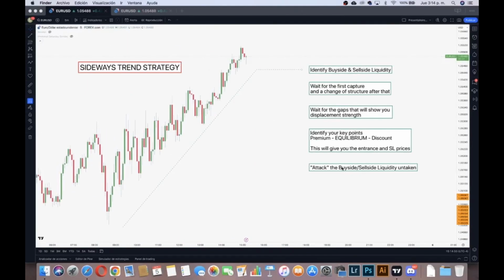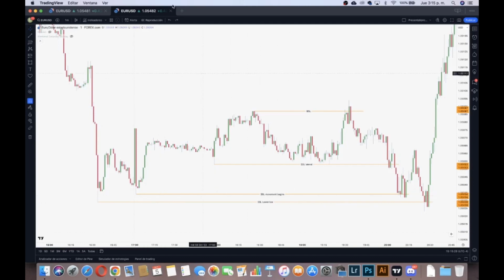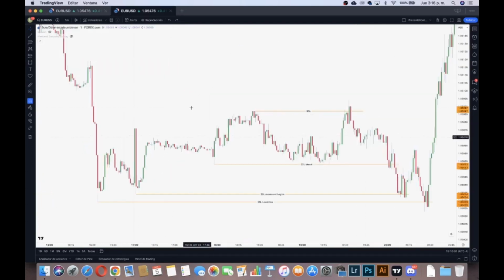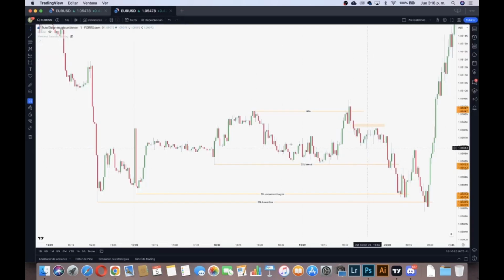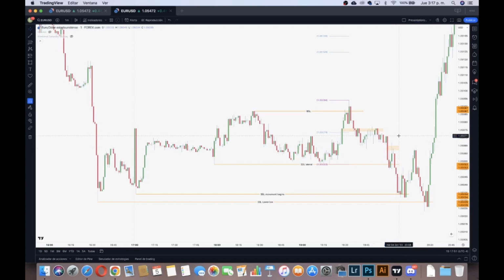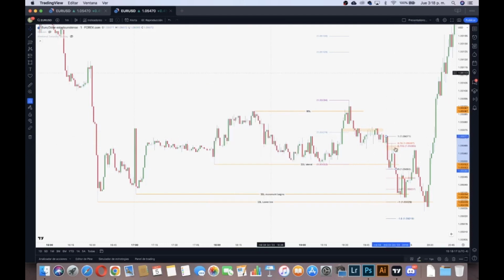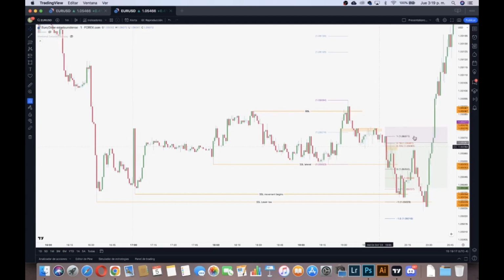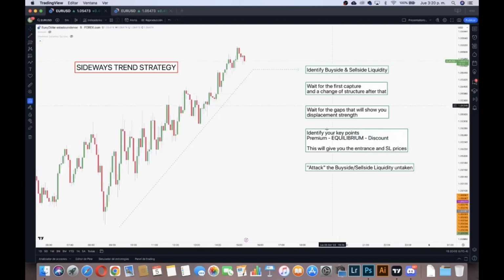Sideways trend's strategy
During consolidations traders can feel confused while waiting for the market to pick a direction in a sideways trend. In this video you can find a powerful strategy to make the most out of sideways markets and turn uncertainty into opportunity.